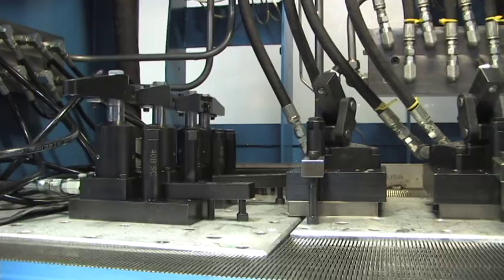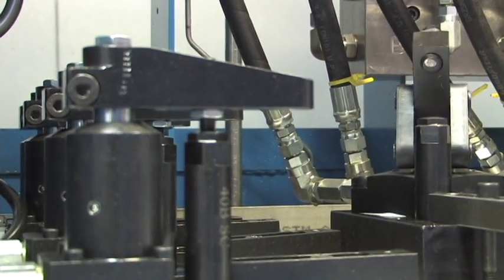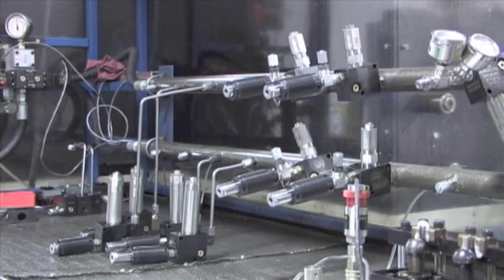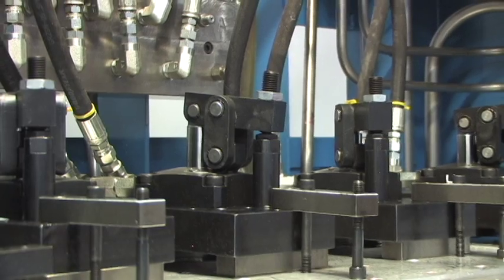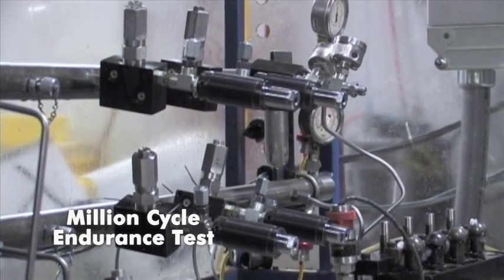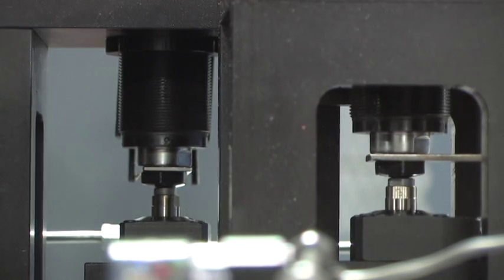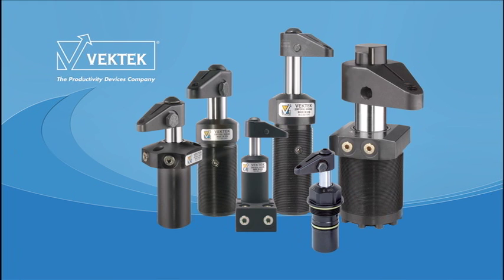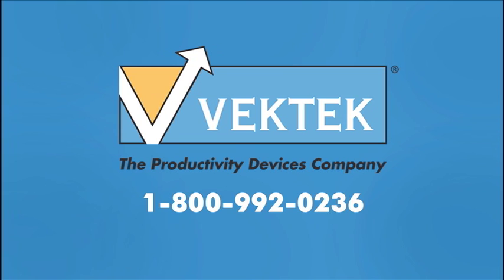Vektek Million Cycle Testing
Why are we so confident? We test our devices through a million cycle life test.